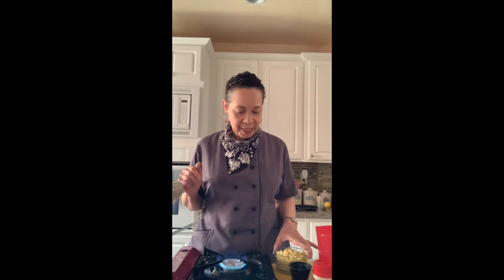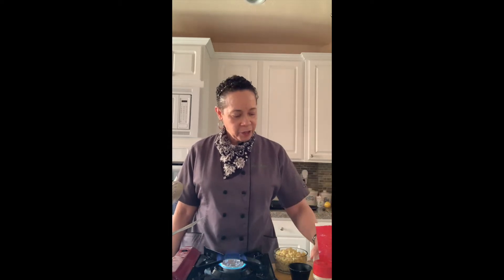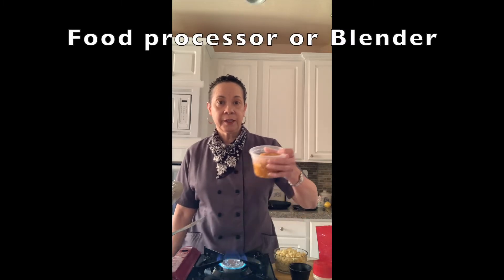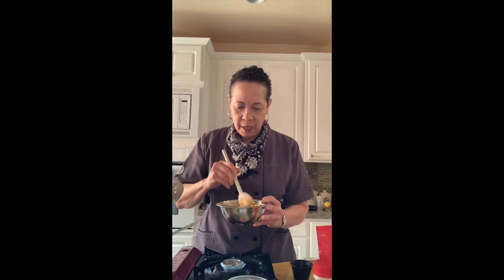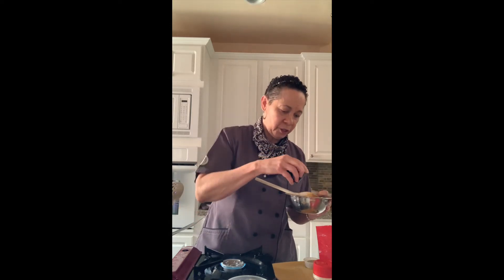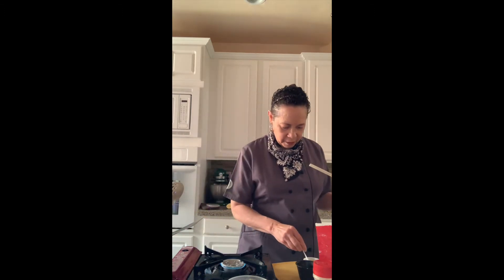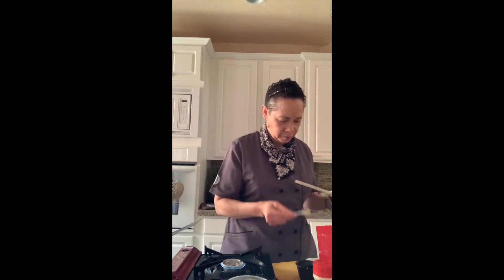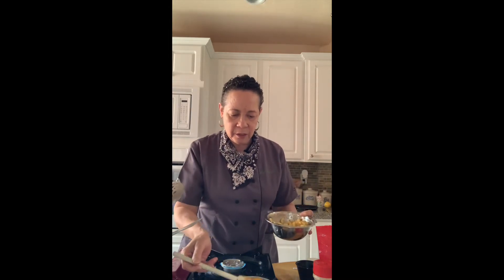Not Your Grandmother’s Soul Food!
Cooking Demonstration and Q&A - Learn tangible tips for making tasty and heart-healthy, traditional African American soul food. [Pre-recording]

Presenter(s): Chef Lisa Givens, Gourmet Away

Day One session of the 2021 Collaborative Black Health Summit – Friday, 02/26/2021